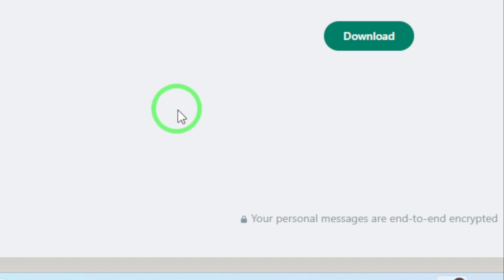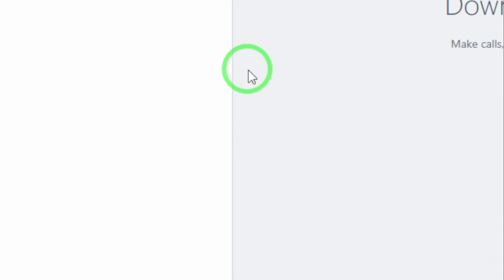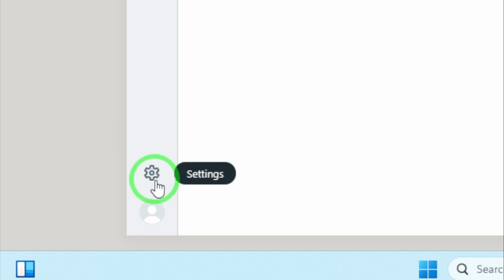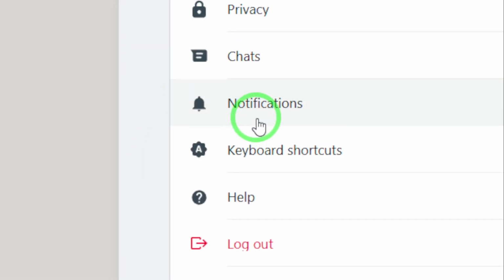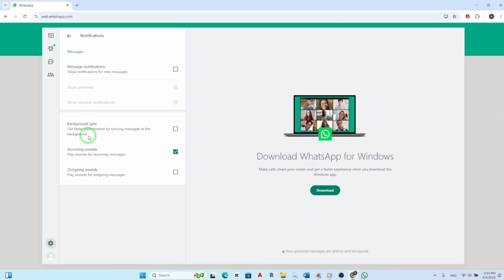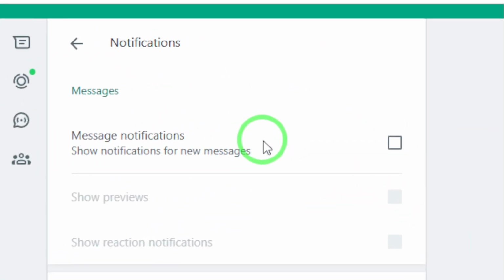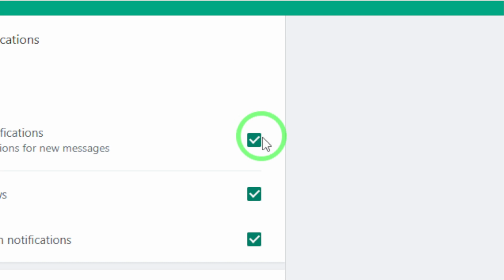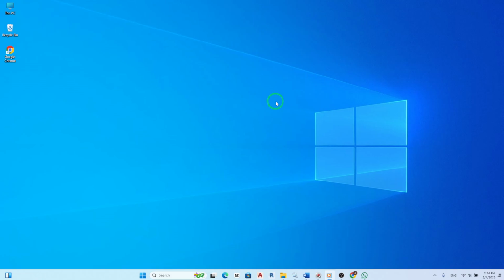How To Turn On Messages Notifications On WhatsApp Web On PC (New Update)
Learn how to turn on message notifications in WhatsApp Web on your PC with this easy-to-follow tutorial. This guide will walk you through the simple steps to ensure you receive real-time alerts for new messages, even when WhatsApp Web is not in focus. By enabling these notifications, you'll never miss important messages again.

Here are the steps to follow:

1. Open WhatsApp

2. Click on the gear icon, at the left side menu

3. Click on Notifications

4. Check Message notifications

Chapters:
00:00 Intro
00:12 Soultion
01:05 Outro